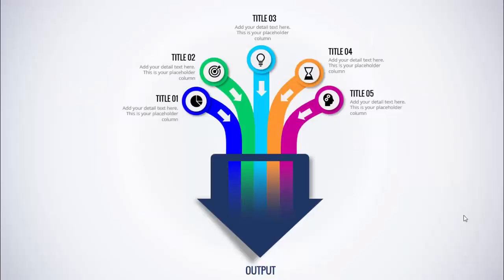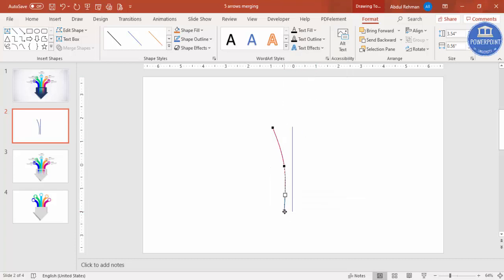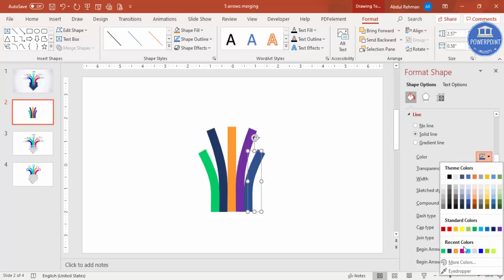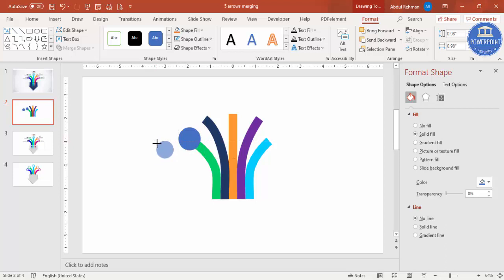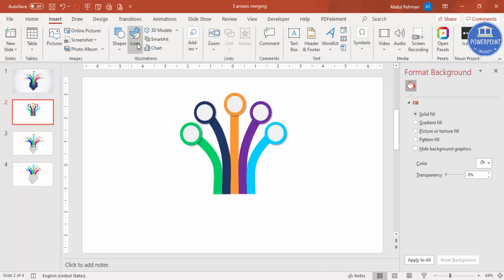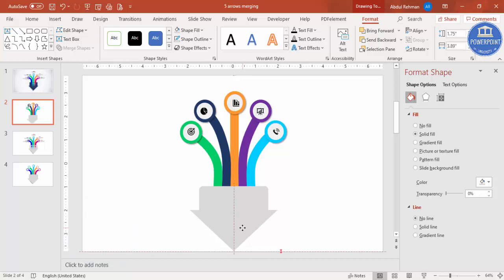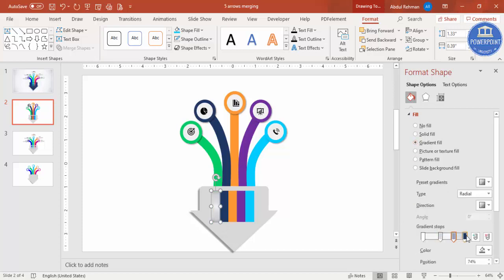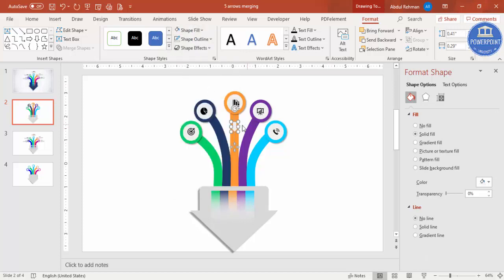5 Arrow Options Infographic Slide in PowerPoint | Multiple Inputs one Output Model Diagram